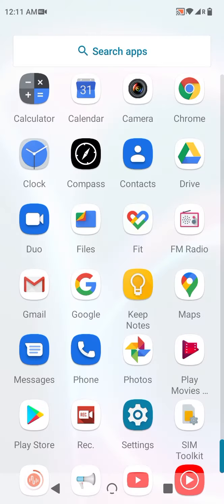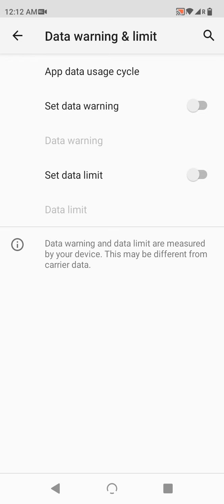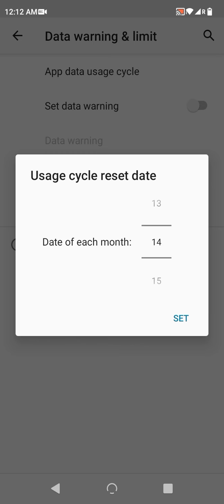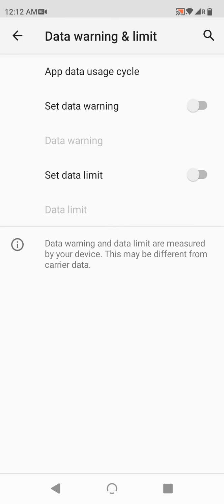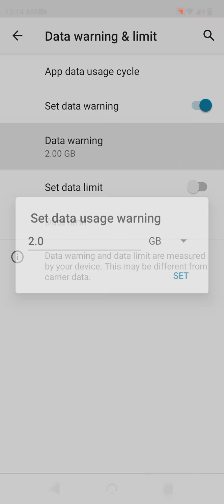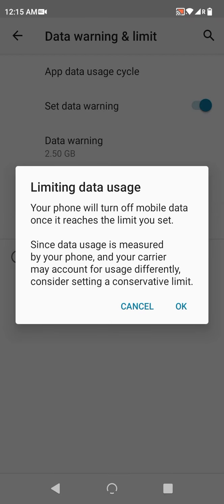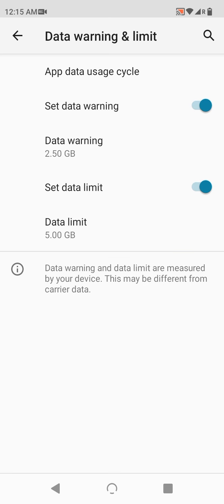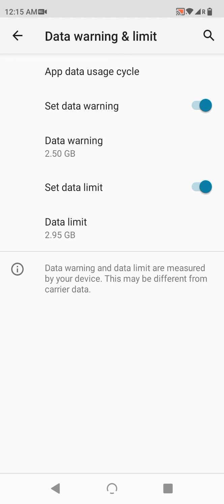NUU Mobile | Tutorial Tuesday | Episode 2 | Setting Mobile Data Limits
(Sorry, everybody - this one ended up being Tutorial Wednesday :)

Our second tutorial will show how to set warnings and limits for your cellular data usage.

(This tutorial was done on Android 10 - there may be slight differences on other versions)

This is helpful if you’ve got a data plan that’s not unlimited, and you want to take some precautions to make sure you don’t run out of data unexpectedly when you need it the most, or end up with a nasty bill at the end of the month for extra data fees. Luckily, it’s pretty easy to set up some protection for this in Android.

First, go into “Settings” by going into your App Drawer, and selecting “Settings”.

Next, go into “Network & Internet”, then “Data Usage”, and finally “Data Warning & Limit”.

At the top is “App Data Usage Cycle”, and this is where you set the day for your monthly billing - which is also the day that your data resets, or refills, for the next month. Android needs to know this to track your data usage properly. Scroll up or down and select which day matches the start of your cellular plan.

Next, there’s a toggle for “Set Data Warning”. This lets you set a data threshold, where Android will warn you that you’ve used more than this set amount of data. It’s important to understand that this setting is only for Android to warn you - it won’t stop you from using more data beyond this set amount.

So, if you switch this toggle to on, the next item is where you set the point where Android warns you. If you have a data plan of 3GB, a warning set for 2.5GB might be good.

Next, is “Set Data Limit”, and this one actually prevents your phone from using more data than what you set here. Same as above, you have a toggle, and below, a field to set the data limit. If you switch it on, you’ll see a warning message, that your phone will switch off all data beyond this point, and also that your service provider may measure data usage a bit differently compared to your device, and so it’s best to be a bit conservative here. Using the same example from before, if you have a 3GB data plan, you might want to set this for 2.9GB or even 2.95GB. Don’t worry about getting cut off without warning - Android will notify you if it’s reached this point.

And that’s it - peace of mind for keeping your data plan in check, and it’s this easy.